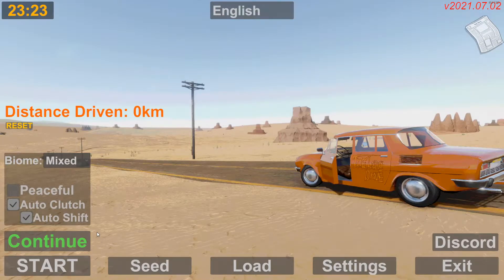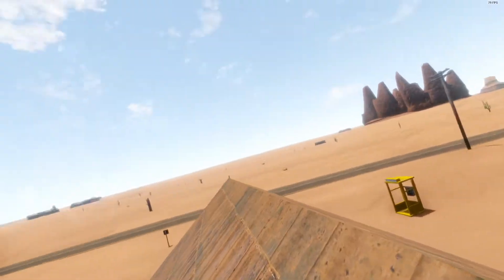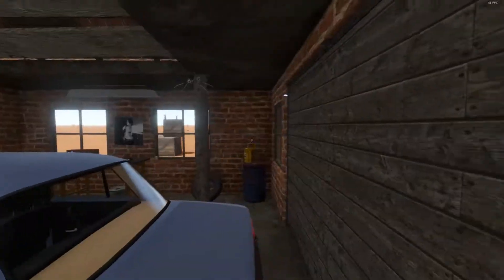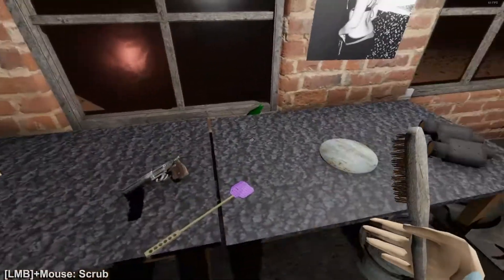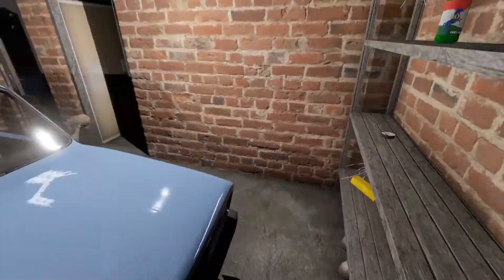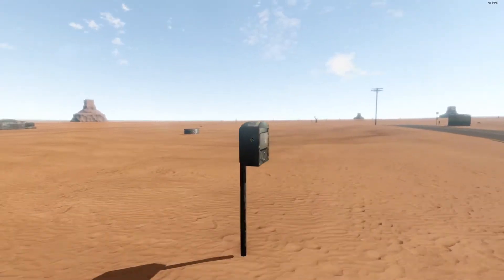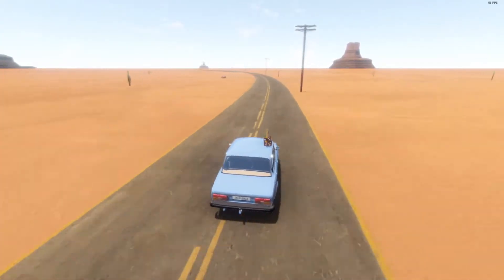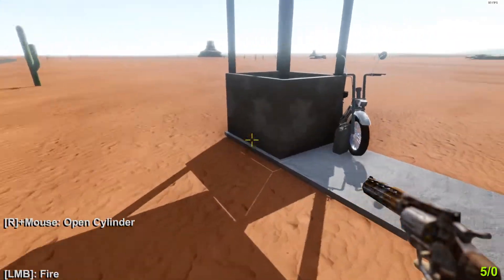The Long Drive: Episode 1 - Adventure Is Out There!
These videos may tend to be a bit longer than usual, but I really do enjoy this game, and I hope you guys do as well. I promise next time we will have a little more of the driving aspect of the game, but I was a little crunched for time today.

I hope everyone has a wonderful day!